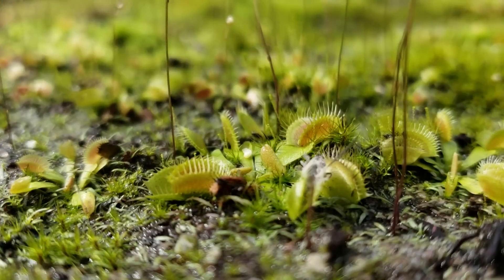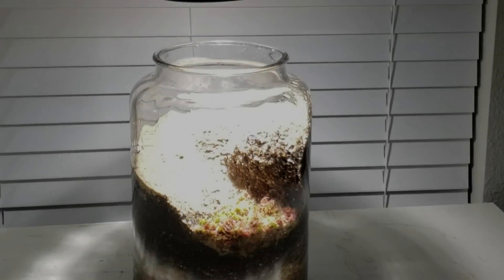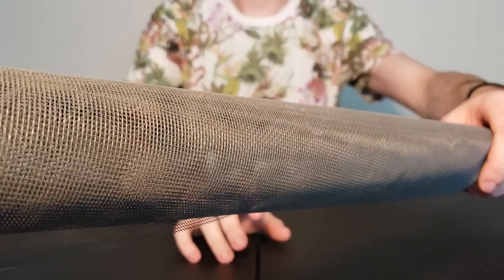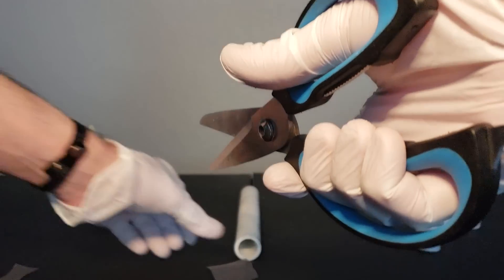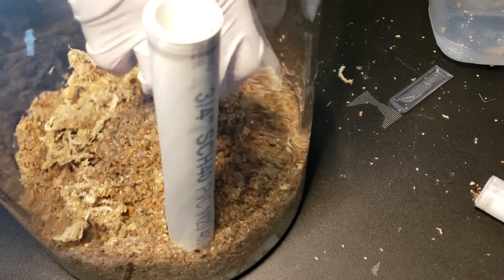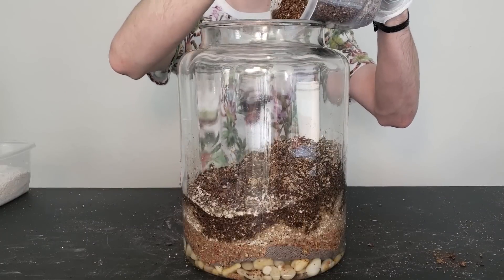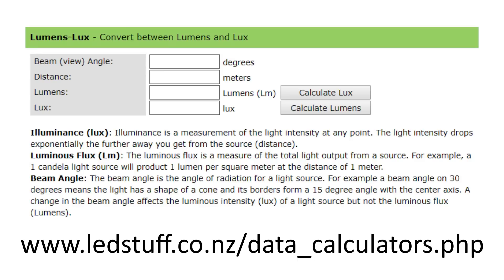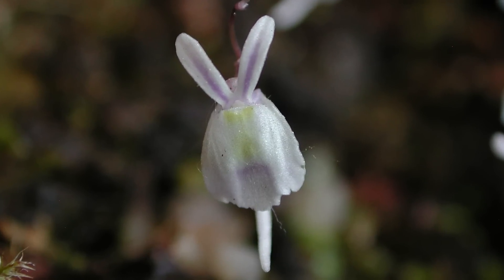Growing Carnivorous Plants E1: Building a Terrarium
This two-part journey follows a terrarium build for five different species of carnivorous plants, featuring PVC wicks, a quartz water reservoir and live sphagnum moss!
Keep an eye out for part two, when I will provide comprehensive care tips and the final planting of our carnivorous friends.

Thanks to Phil Sheridan and the team at Meadowview Biological Research Station.

This is the go-to channel for carnivorous plant care information, tutorials, and updates regarding my botanical endeavors. You can watch the carnivorous plants eating, growing, propagating, and breeding all in one place!

I've done my best to keep the information accurate, but please let me know of any discrepancies!

For photos of my collection and BTS content, follow Hypnotic Exotics on Instagram and Facebook!

Plant Food (These two are mixed in a 1:1 ratio, blended, and hydrated with R/O water before feeding)
-Pellets-